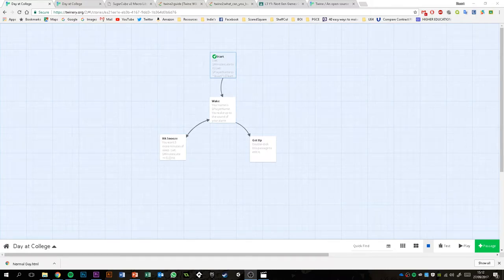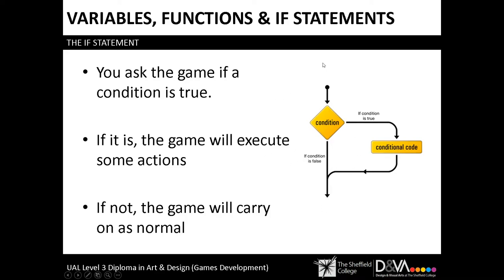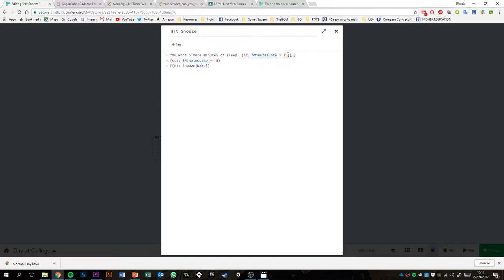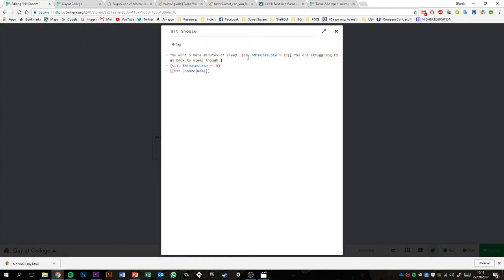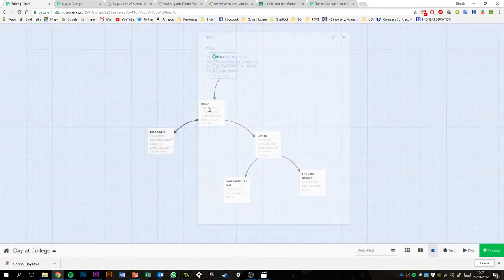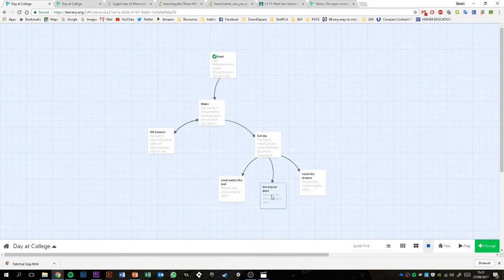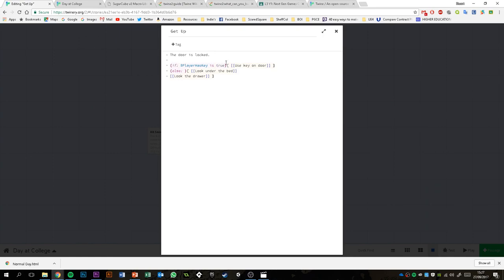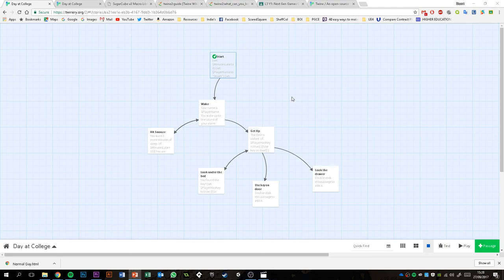Twine 2.0 Tutorial 03 - If Statements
In this video, you'll learn how to create if statements in Twine and how to use them to create a dynamic story. Twine is a free online tool that allows you to create interactive stories like Choose Your Own Adventure books.